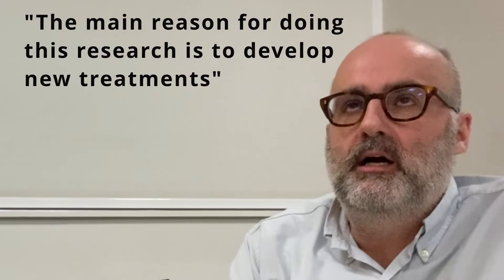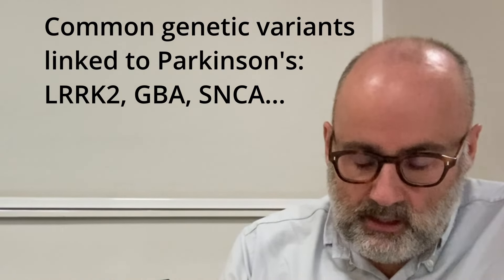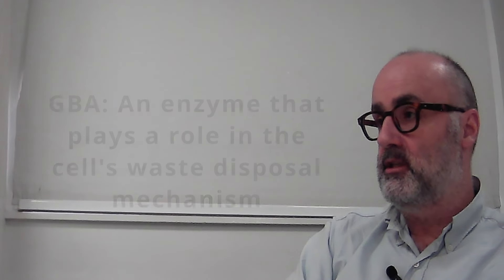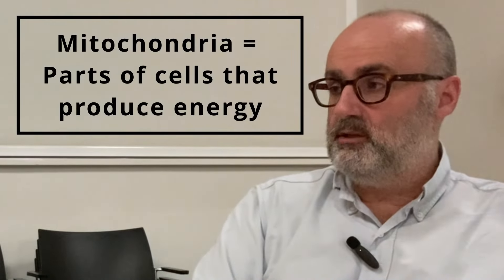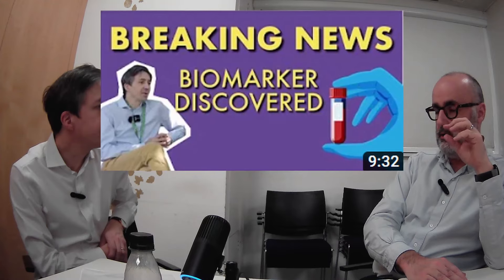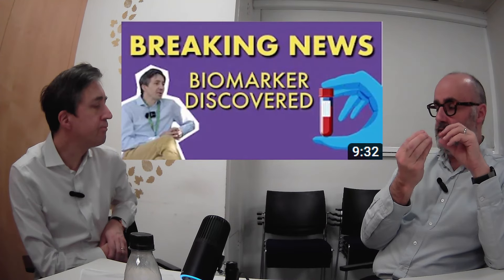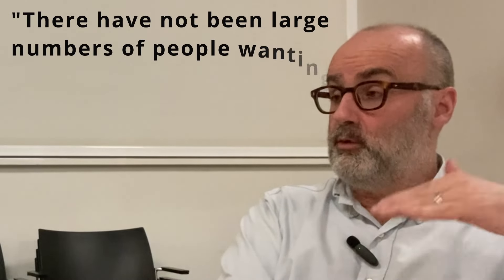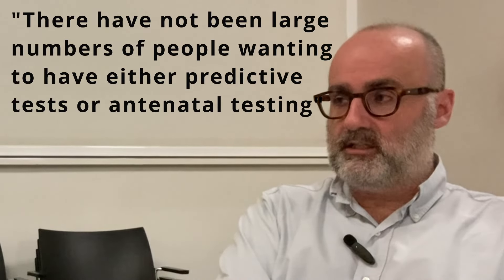Genetics of Parkinson's - part 2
Professor Huw Morris from University College London is back to discuss how understanding the genetics of Parkinson's can help us develop new therapies